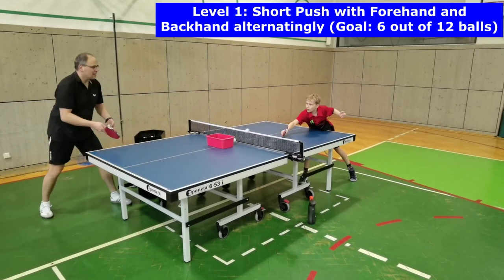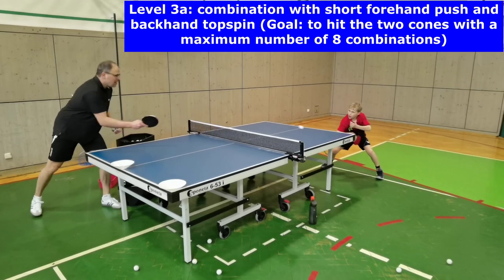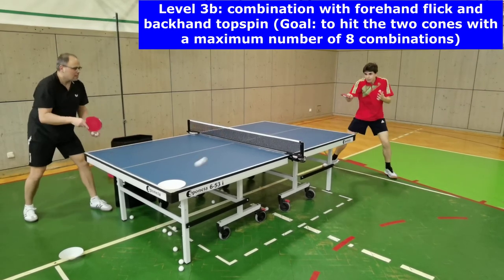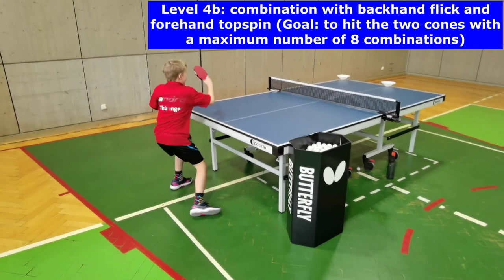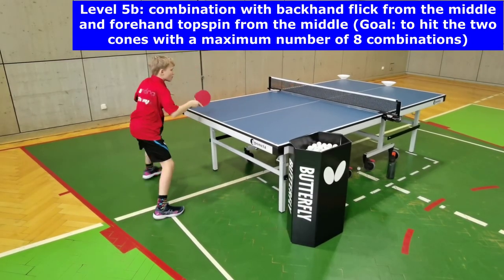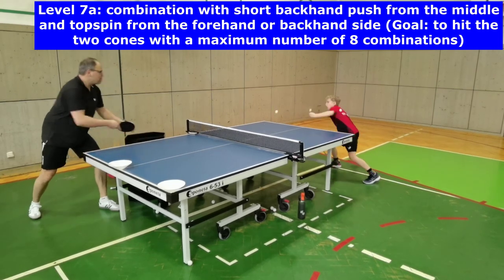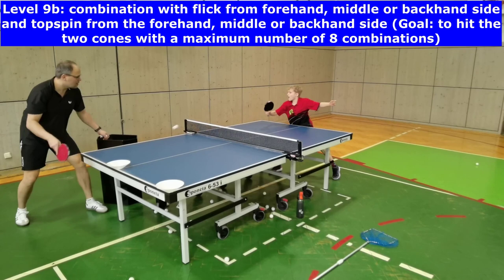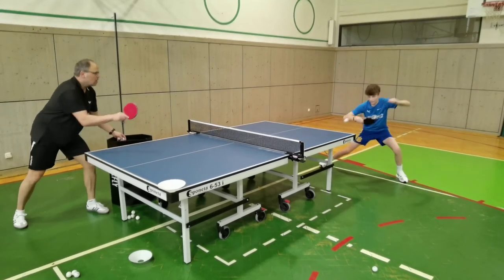Table Tennis Many Balls Training for better Footwork and Techniques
Table Tennis Many Balls Training: Often players have difficulties to get into an active-dominant role as a receiver or to return short balls. In this video you get to know a reliable and effective 9-step-level training system as well as important information to improve the return of short balls in combination with a topspin as an effective transition to dominate and win a rallies. This multiball training or many ball training helps to improve footwork (such as single steps, shuffle steps, pivots, jumps) and technique combinations (such as push and topspin or flick and topspin).

Here are also information about the used training tools in this video:

Chapters:
0:00 Beginning
0:31 Level 1
1:14 Level 2
1:42 Level 3
3:00 Level 4
4:17 Level 5
5:37 Level 6
6:18 Level 7
6:53 Level 8
7:15 Level 9